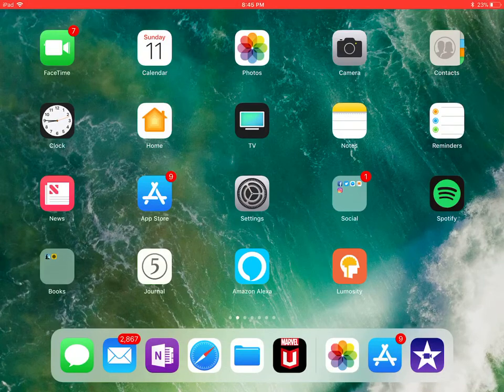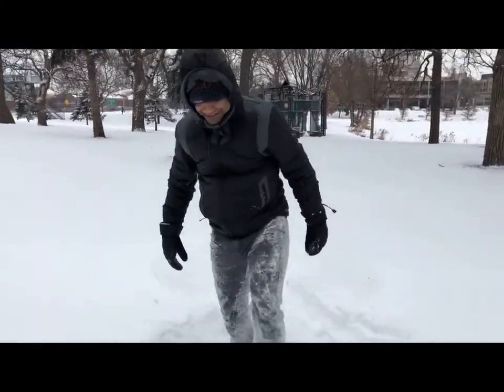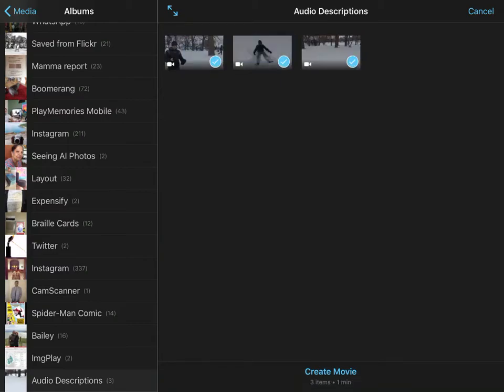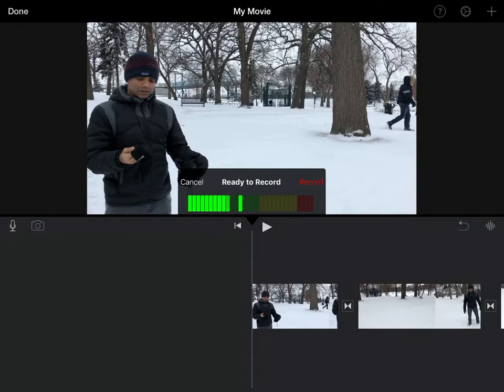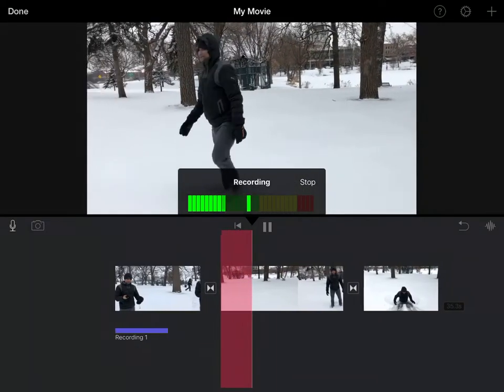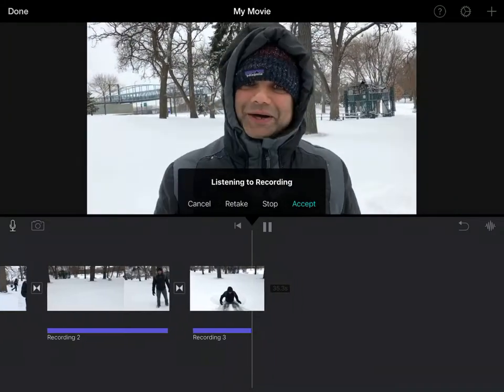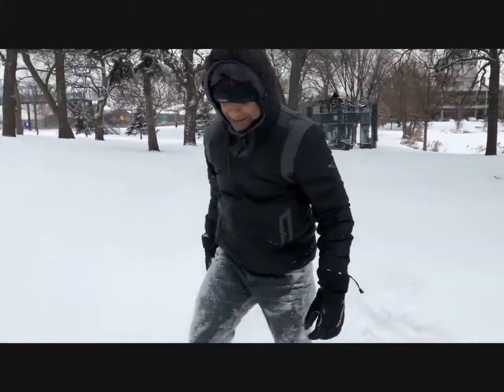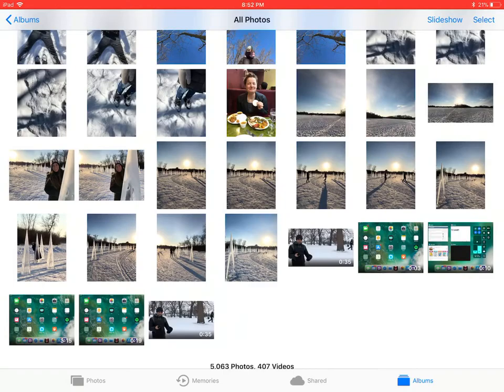Adding Audio Descriptions To Your Videos on iPad and iPhone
See how easily you can Audio Descriptions to your videos using iMovie on your iOS devices like iPad and iPhone.